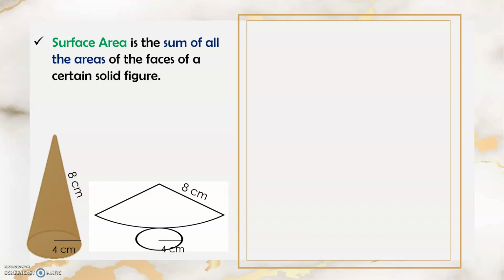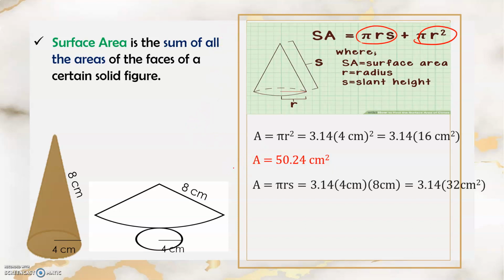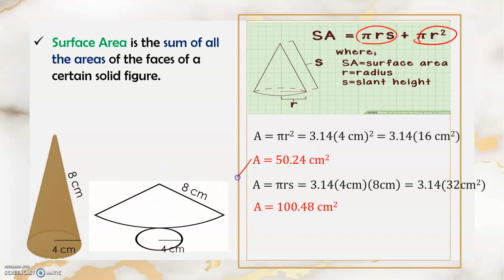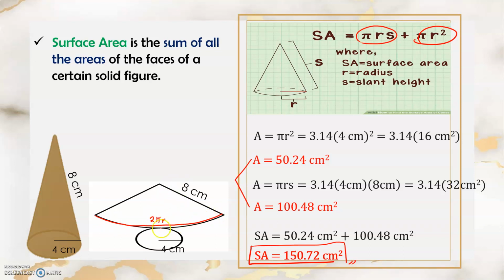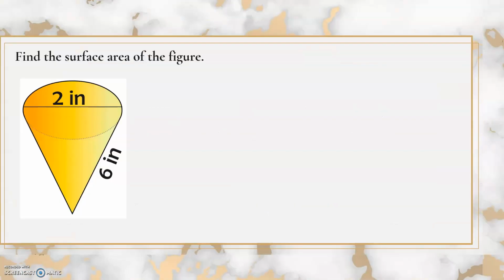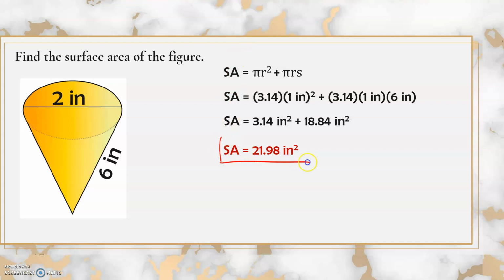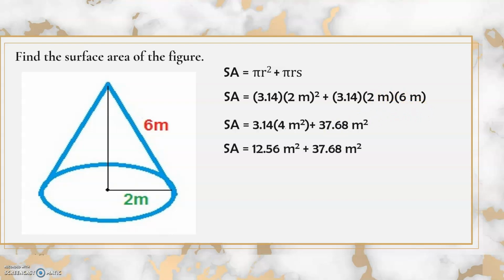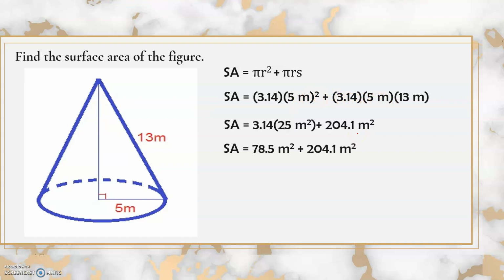Grade 6 Math: Surface Area of a Cone